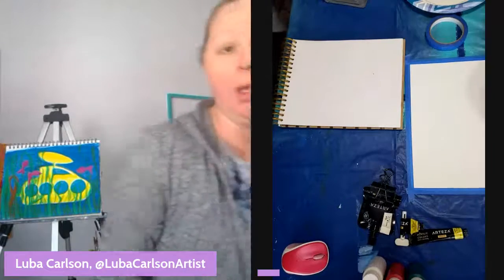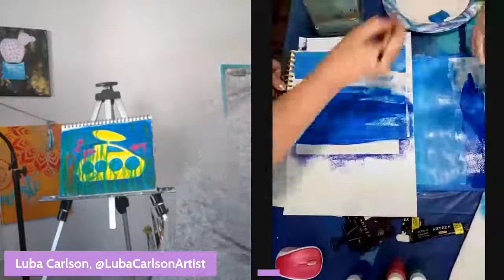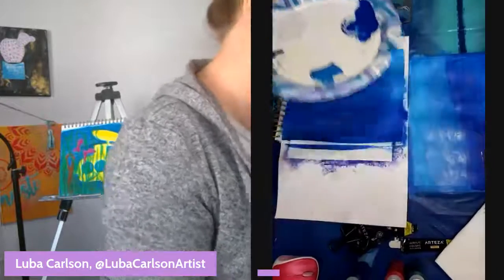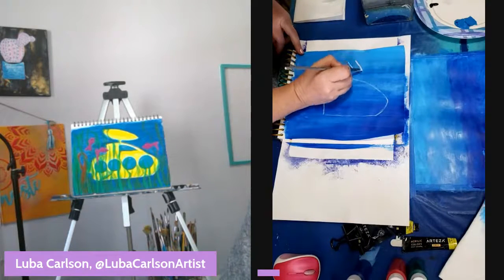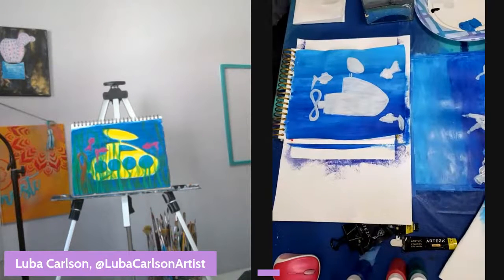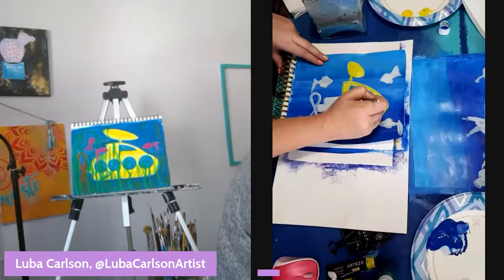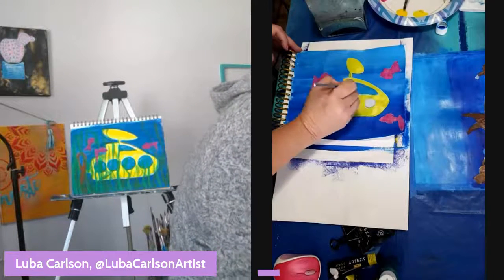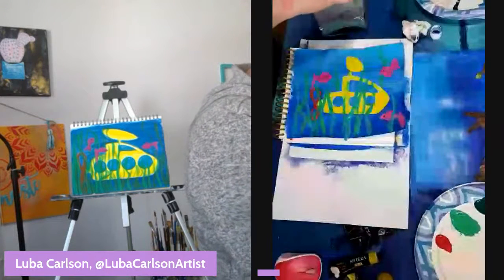Paint Along Monday; Yellow Submarine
Kid friendly step by step art class with my very own kiddos, lol!